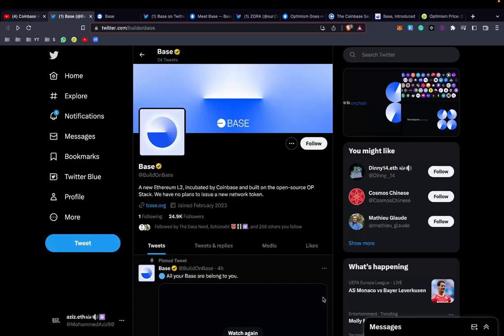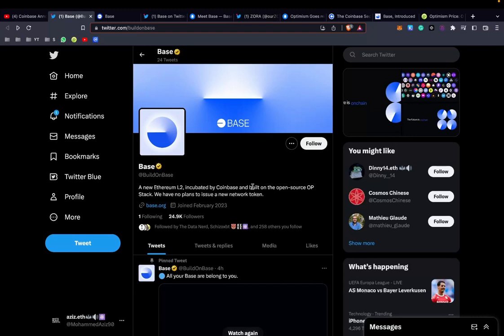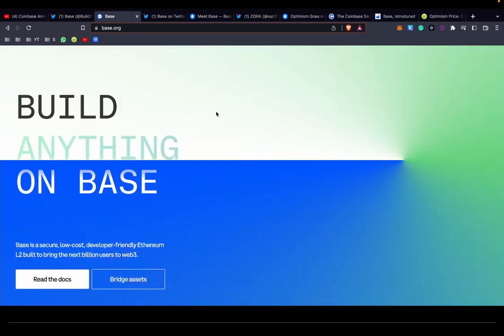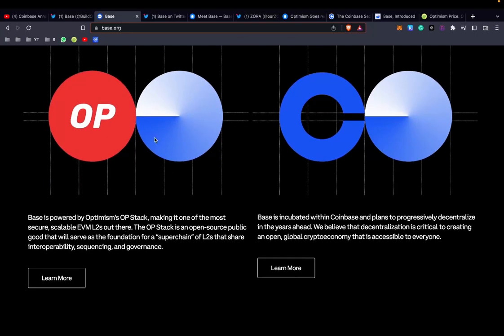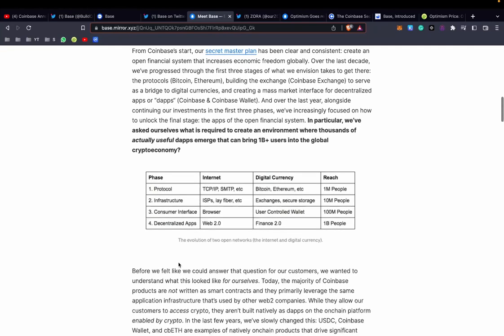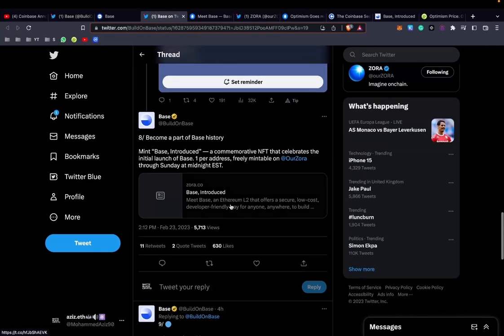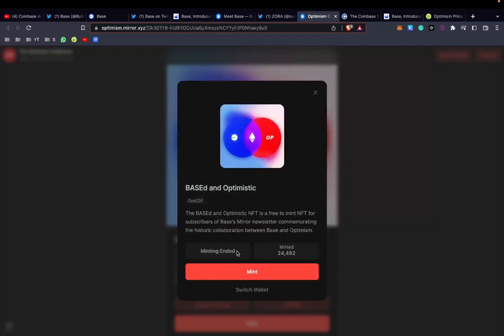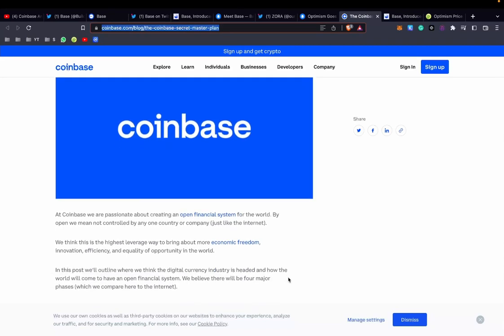Coinbase’s New Layer 2: BASE + 2 FREE NFT’s 🔵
I talk about Coinbase's new layer 2 solutions on Ethereum and what it means for the ecosystem.

Tags / Keywords:
ETH Ethereal BTC Bitcoin Coinbase Base OP Optimism Zora Edited with Gling AI